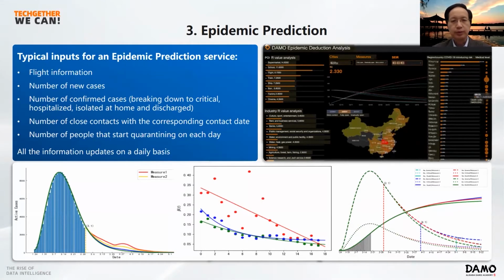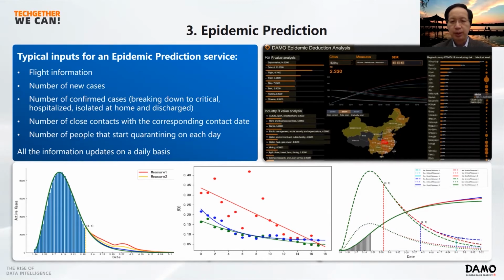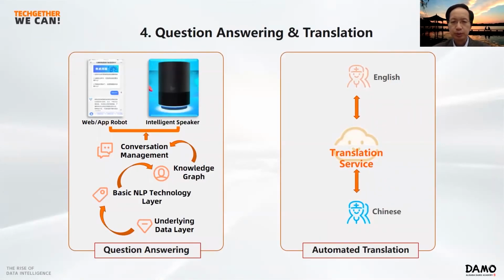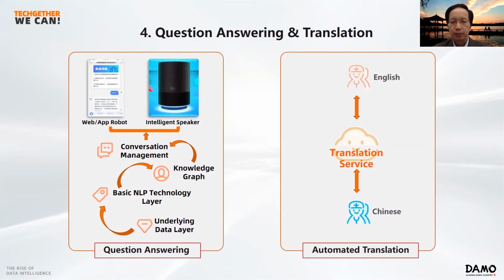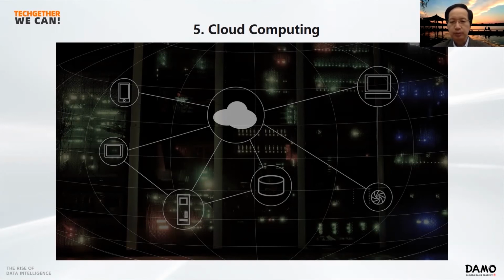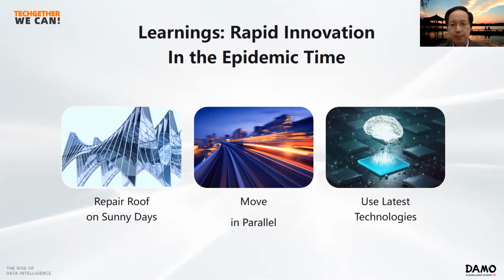Alibaba’s technology during Covid-19, by Xian-Sheng Hua, VP of Alibaba DAMO Academy